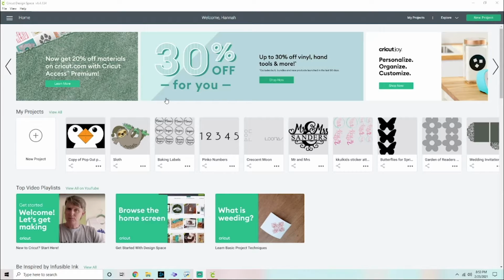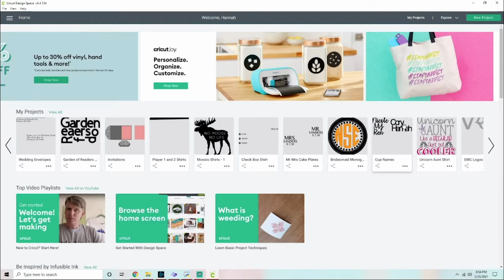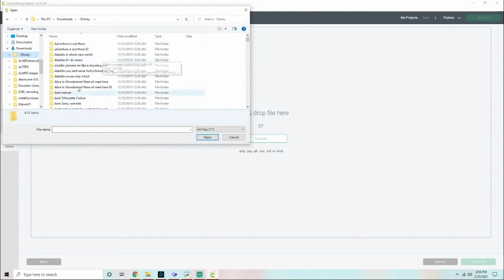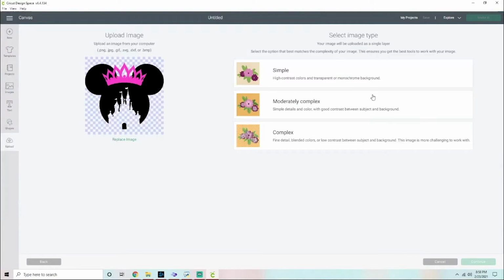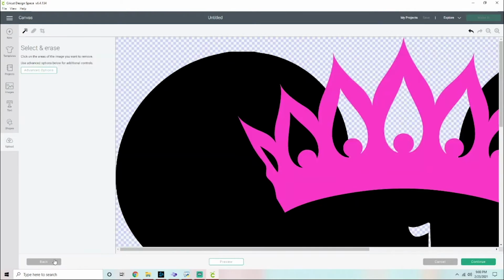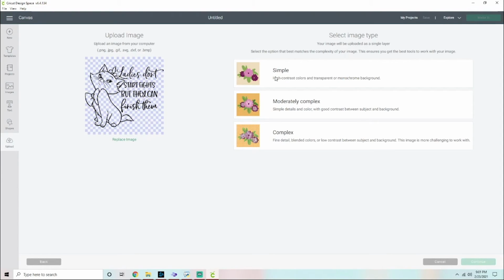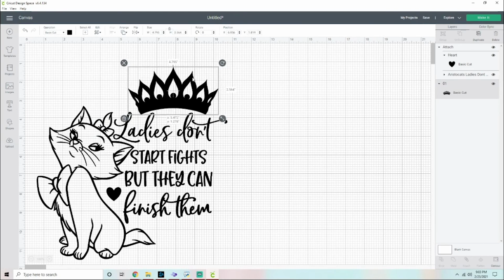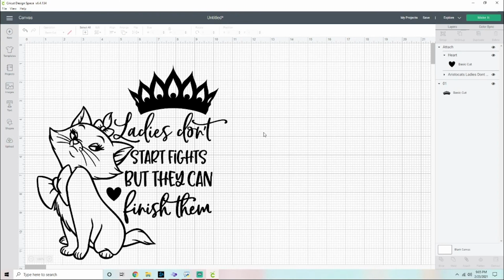Teens, Tweens & In-Betweens: SVG Files (Cricut Design Space)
Where is your favorite place to get SVG files, if you are using them already?
Do you think you'd prefer using a premed SVG file over starting a design from scratch yourself, or do you enjoy getting to design something from start to finish?